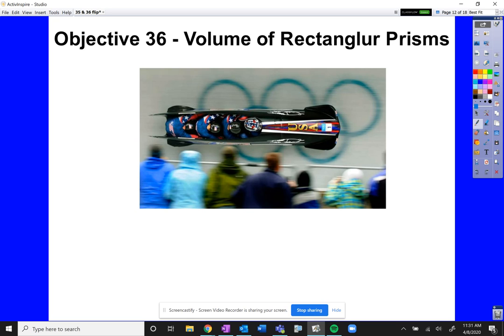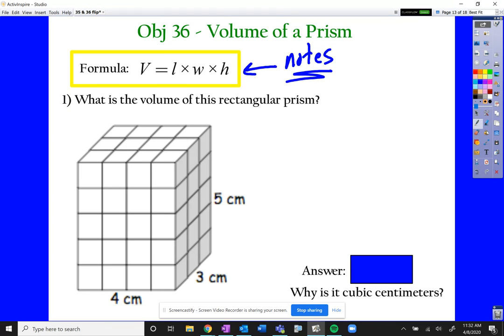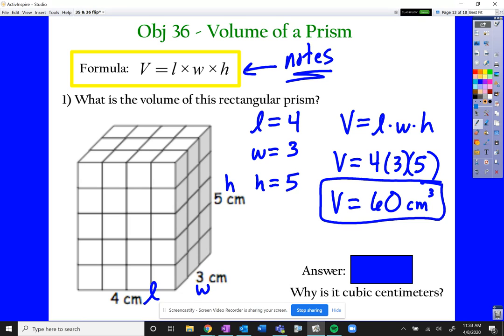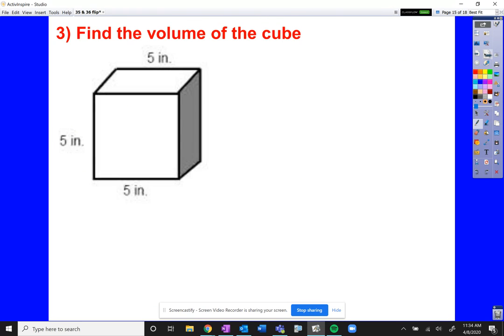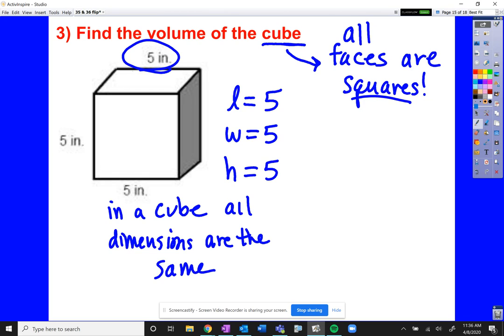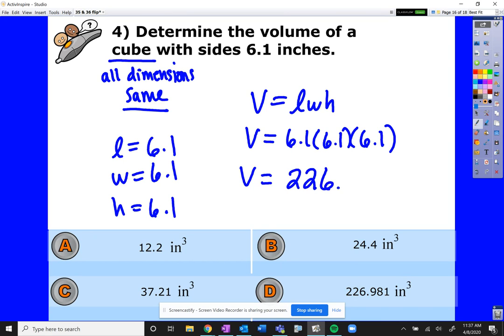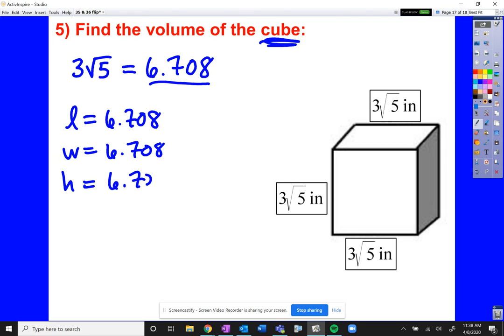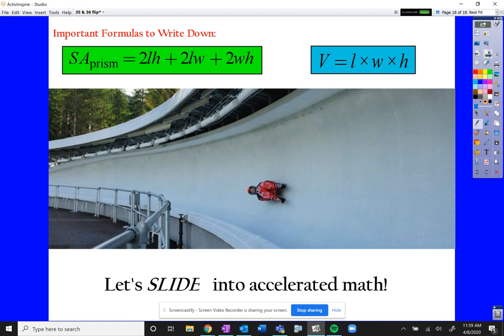WHS Geometry Objective 36